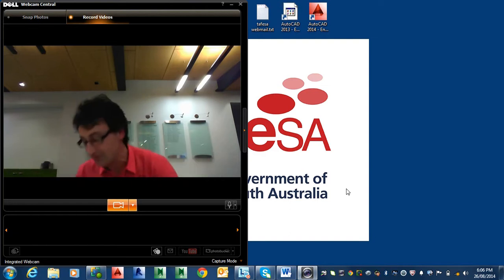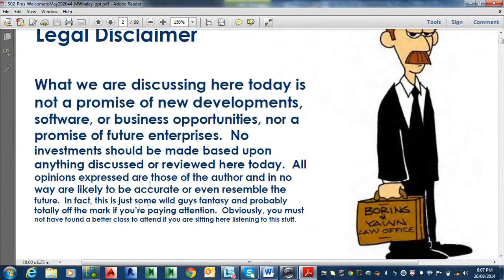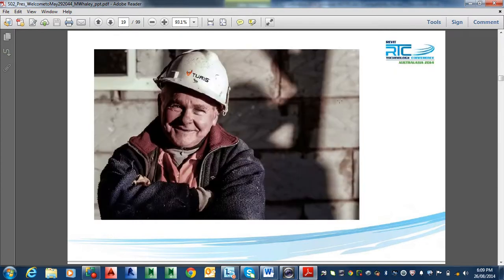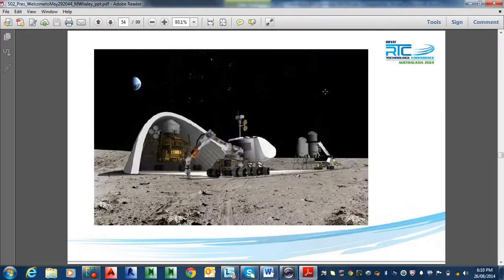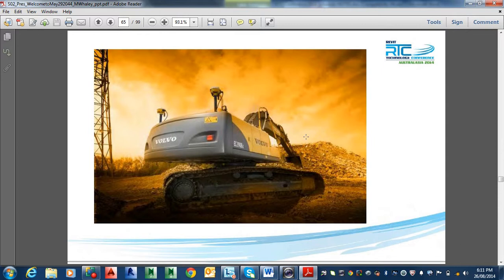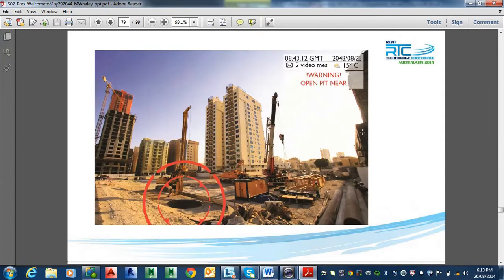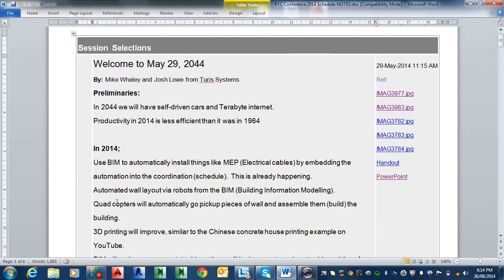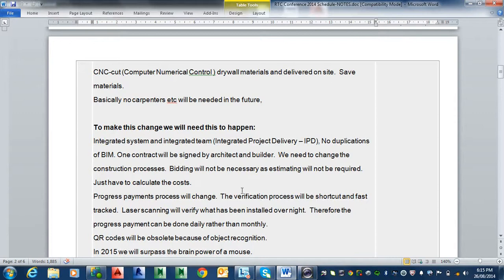RTC 29 31 May 2014 Melbourne For RUGSA Aug 26 LIVE 01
LIVE RECORDING FROM THE MEETING